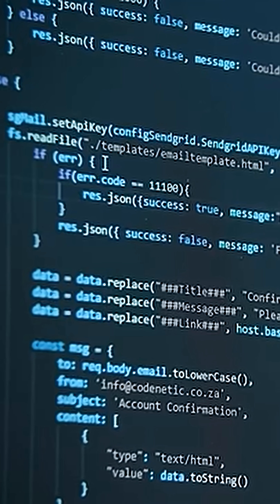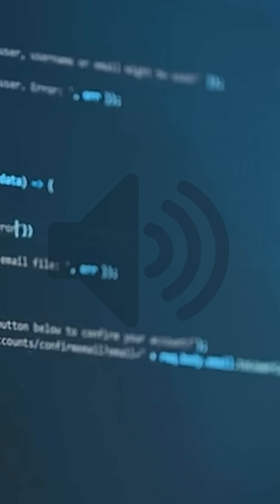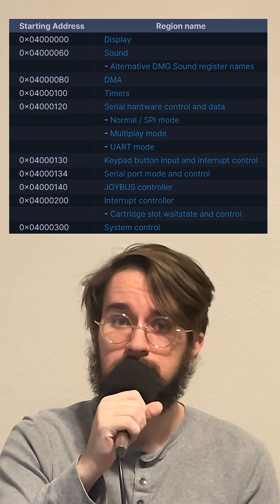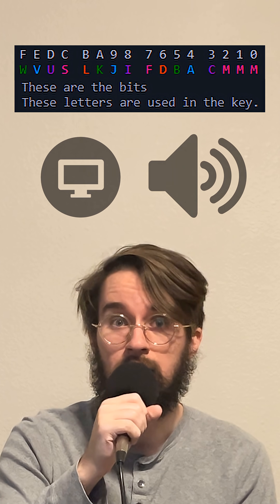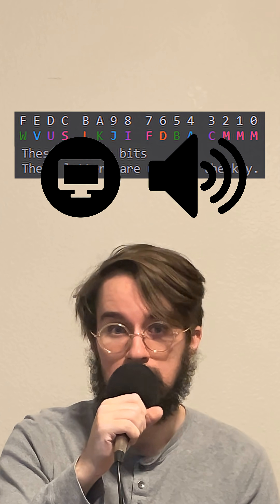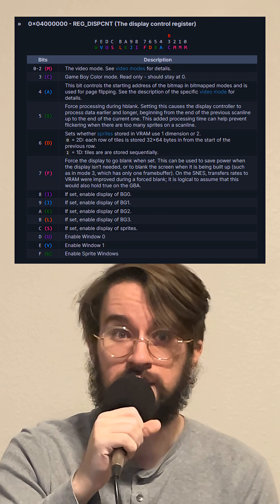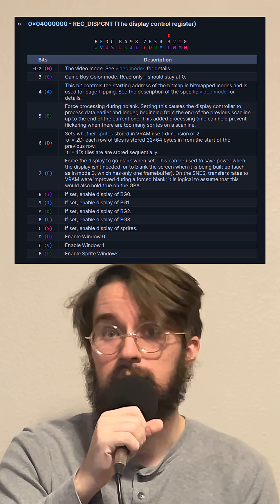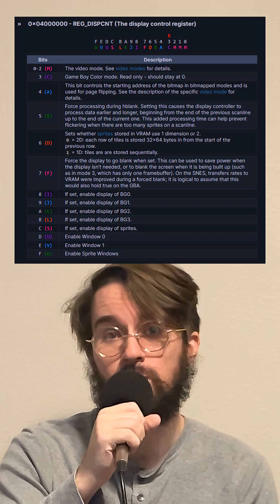Unlimited Power over the GBA Hardware!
The Gameboy Advance requires a lot of knowledge and care to manage all the hardware while making games. Hardware registers allow game developers to quickly and easily control different functionalities of the many pieces of hardware in the GBA, like the screen and speakers. Although there are A BUNCH of these registers to remember and use, the freedom to access all of them at any point in the code allows for really creative effects and alternatives to the limitations of the hardware.